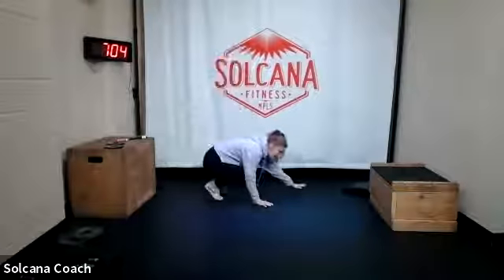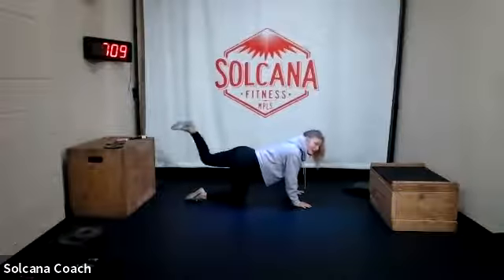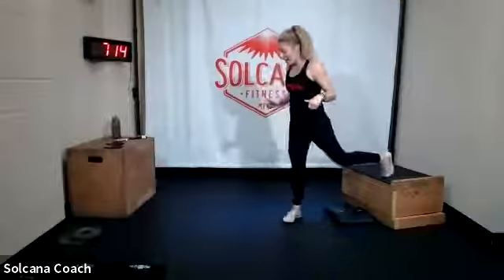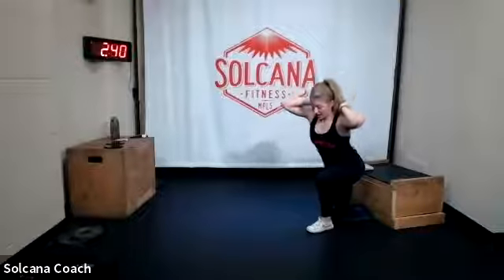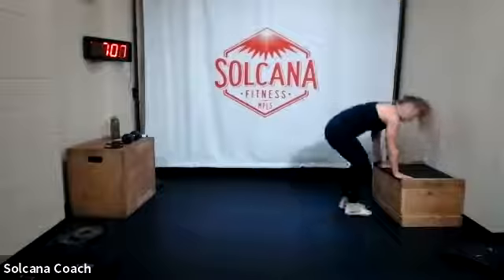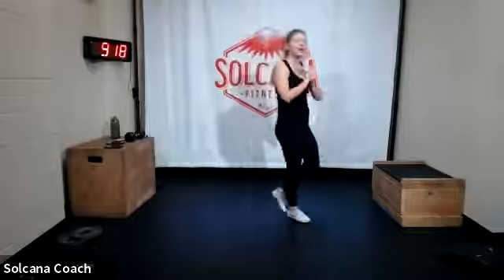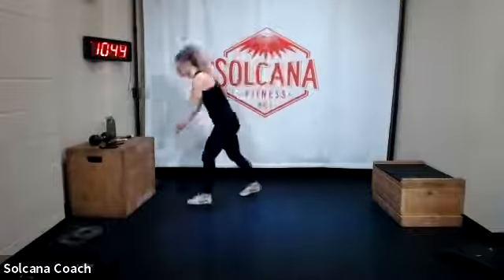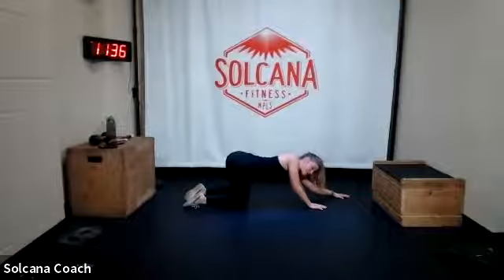Tues 11/3 Virtual Class